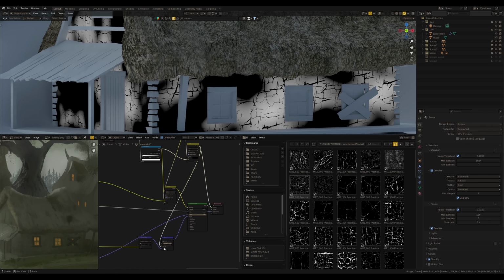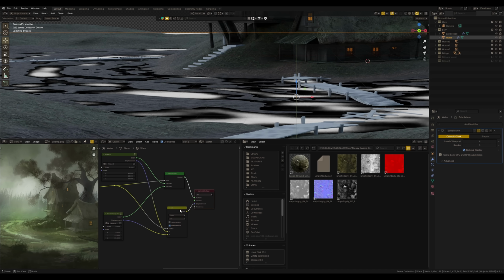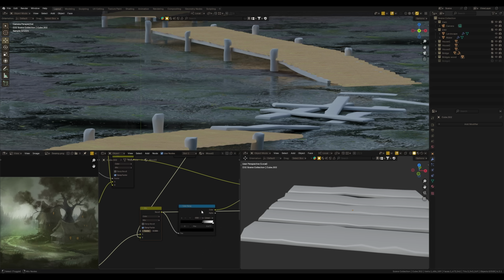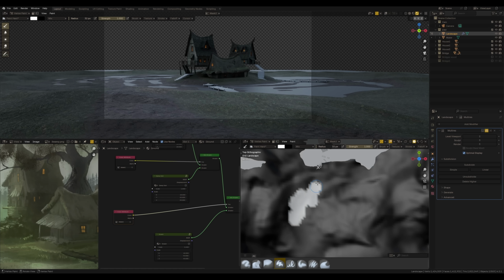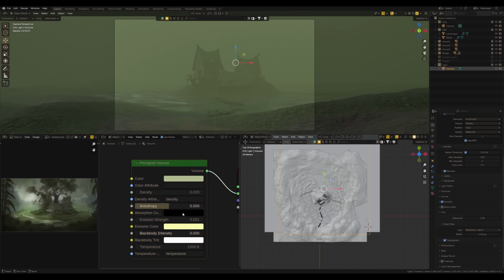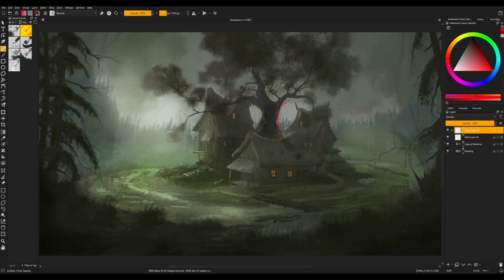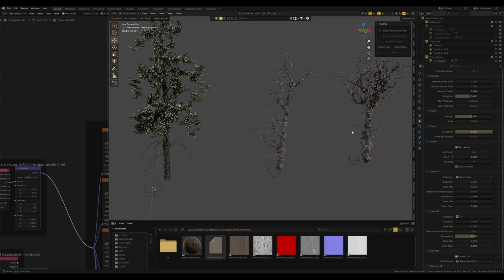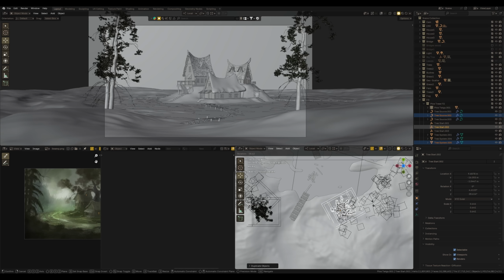How I Turned My Sketch into Realistic Art in BLENDER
This video breaks down my process of turning a rough sketch into a highly detailed, atmospheric artwork using Blender. From sculpting the environment to texturing, lighting, and optimizing a complex scene, I share key techniques for achieving realism. Watch how details bring life to this swamp village and learn about the tools, add-ons, and workflow that made it possible. Want the full tutorial?

My Gears:
Threadripper 1950x, RTX 3060 12 Gb, 64Gb RAM, 1Tb M2 SSD, 6Tb HDD